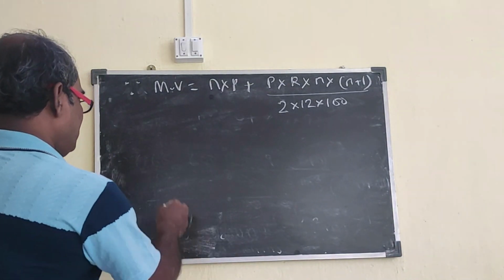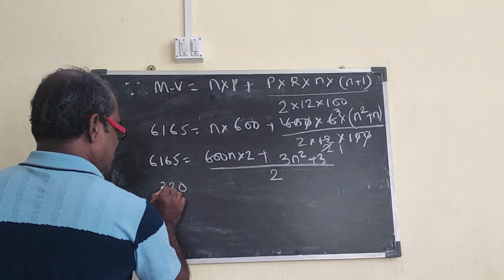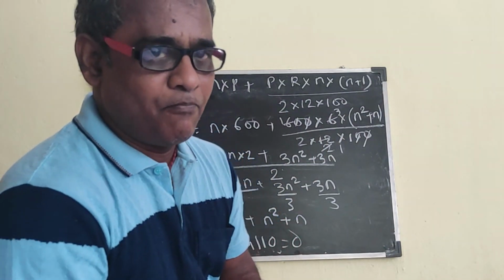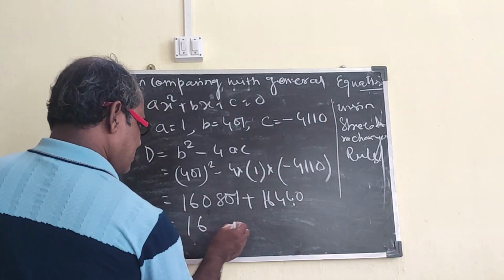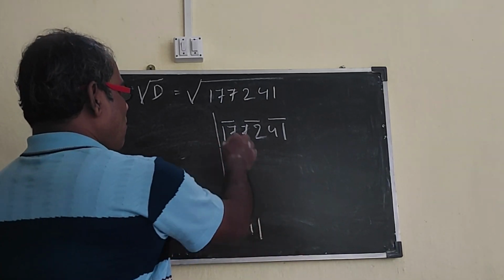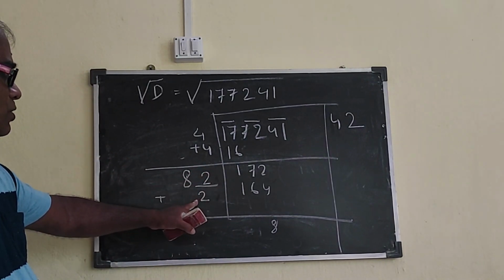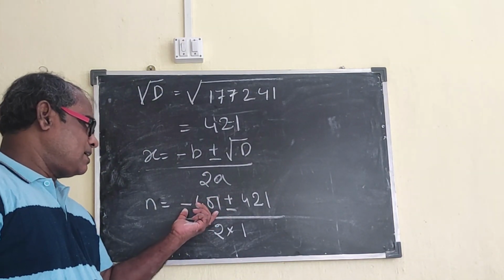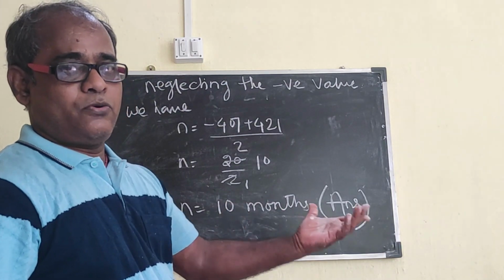BANKING (PART-IV)| MUSHKIL ASAAN